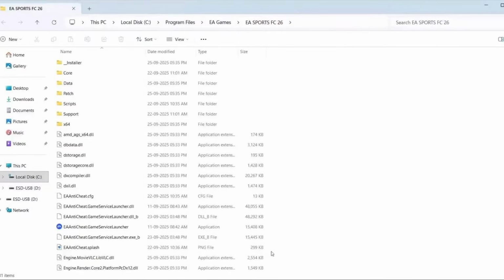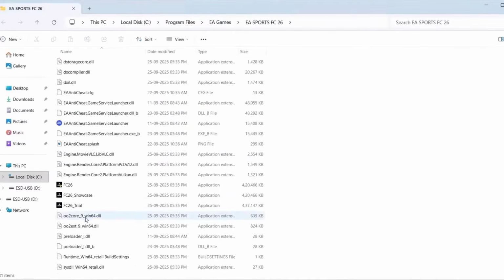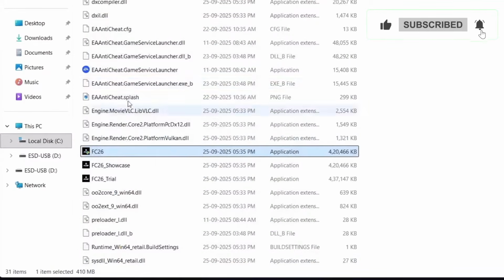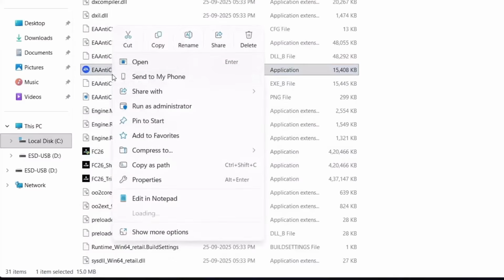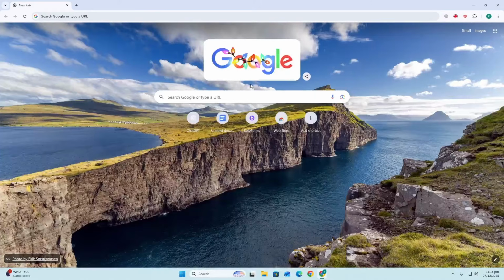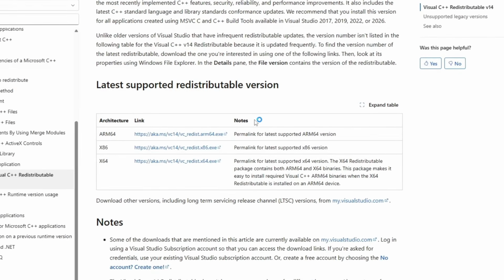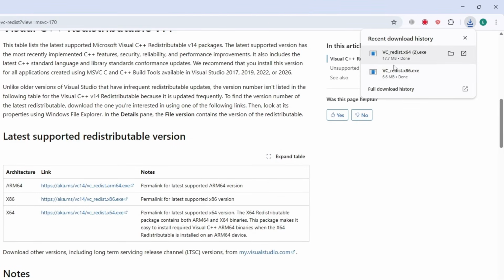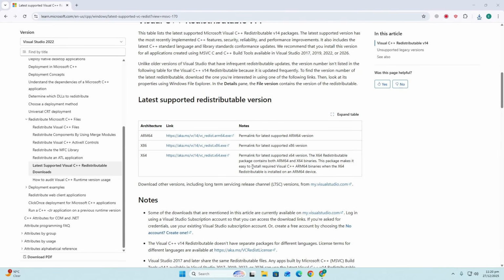How to Fix EA SPORTS FC 26 Not Launching | EA FC 26 Won't Start? Try This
In this video, I will show you how to resolve issues with ea sports fc 26 not launching on your PC. We'll guide you through finding the fc 26 executable file, accessing its properties, and enabling the run as administrator option. This simple game fixes will help ensure your eafc26 runs smoothly on windows 11.